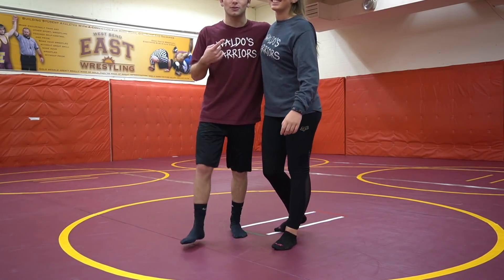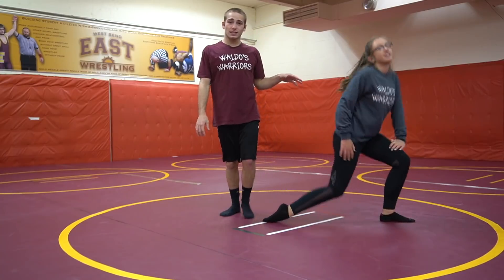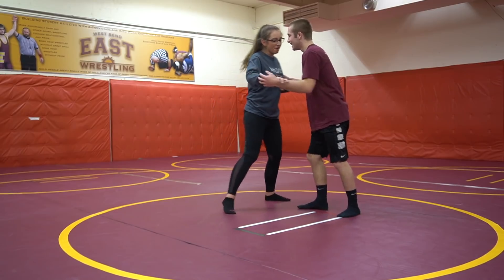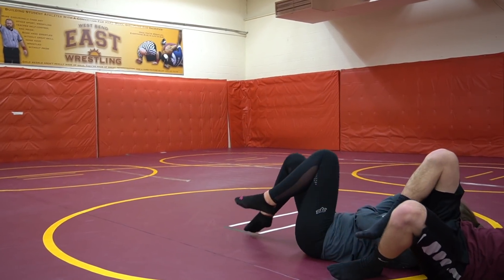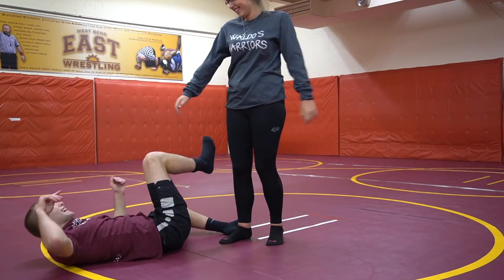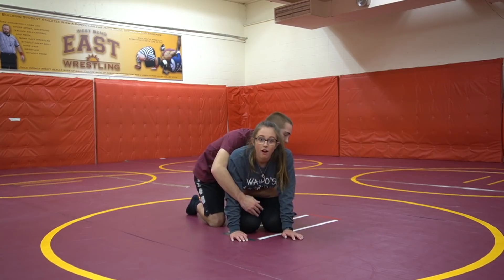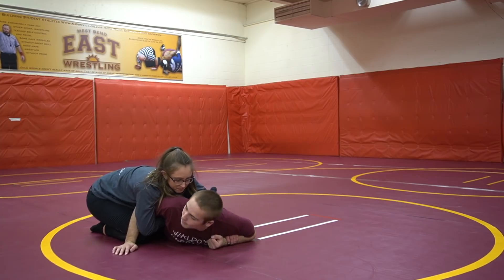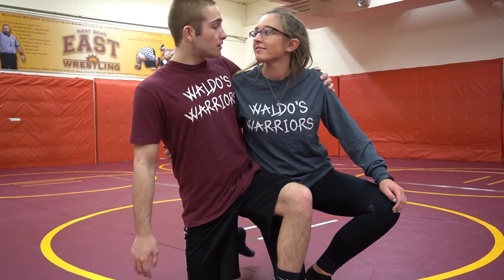Teaching My Girlfriend How To Wrestle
Today, I taught my girlfriend how to wrestle. K-Dog really showed her wrestling strength and really surprised me! I taught her the double leg, fireman's, and a bunch of other stuff lol. We had a bunch of fun making this so let us know if you want to see more!